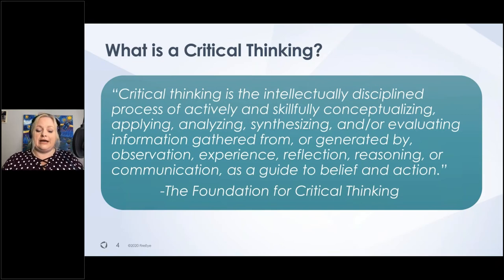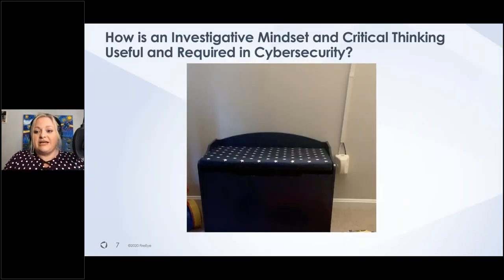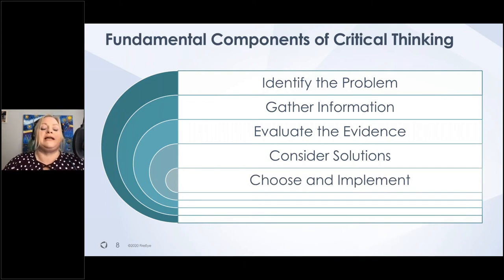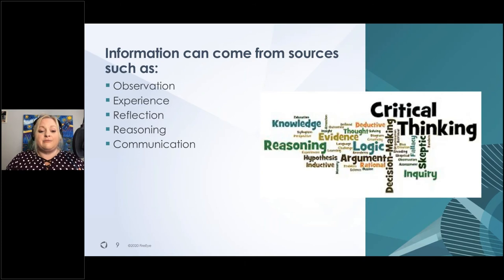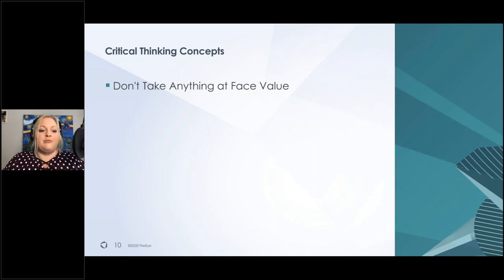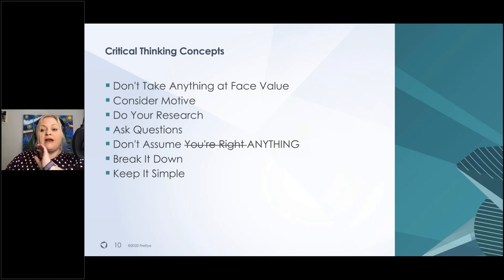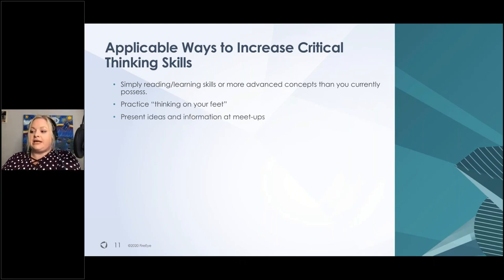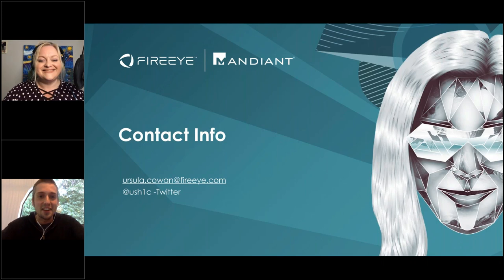Ursula Cowan - Cultivating the Investigative Mindset: Improving critical thinking skills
The cybersecurity field is booming, with demand of cybersecurity professionals far outpacing supply. This talent shortage has created an industry where pay is high and the options for job seekers are plentiful. However, while job opportunities abound employers have set a high bar for applicants. In this ever-changing world of cybersecurity where the threat actors and threat vectors are constantly changing, as are the threats themselves - the ability to look at each event objectively and not just ask ‘how’ but understand the ‘why’ will get to the root of the cause – this is the game changing skill for cybersecurity experts.

Ursula Cowan, Senior Threat Research Analyst at Verodin (a FireEye Company) will explore the concept of an investigative mindset and explain why this is the key factor in starting and growing a career in cybersecurity. Ursula's background as a cybersecurity professional, former police detective investigating cybercrime, child death, and online exploitation; coupled with a degree in Applied Psychology, and a Master's degree in Digital Forensics, gives her a unique perspective into the science of how the brain works. Ursula used this insight to develop practical and actionable uses to increase critical thinking that apply specifically for cybersecurity careers.

In this session, attendees will learn how to exercise their brains just like they would a muscle to grow and improve their efficacy in a career in cybersecurity. Additionally, attendees will walk away with specific techniques to train their brain to think critically and outside the box and to use these critical thinking skills to further their capability to solve increasingly more complex problems in the world of cybersecurity.